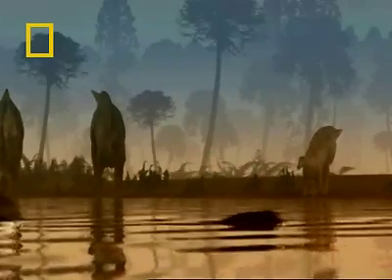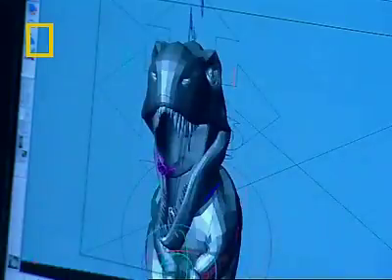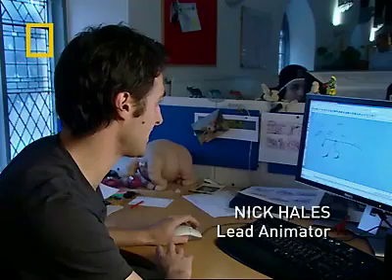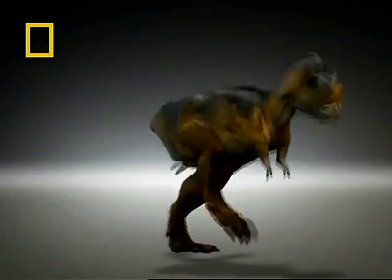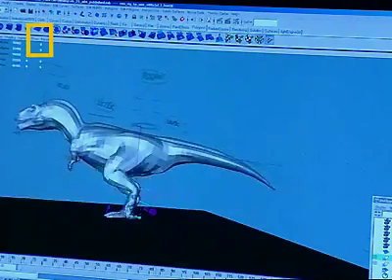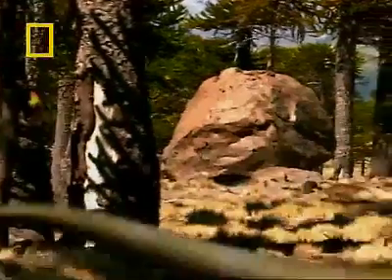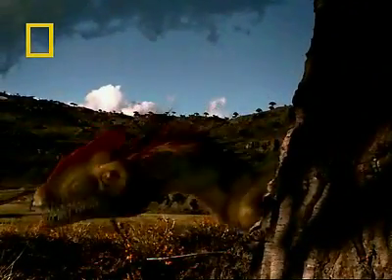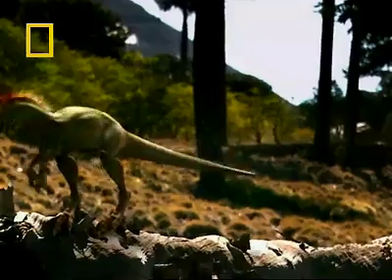Dino Double CGI | National Geographic UK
See why we're closer than ever to seeing what Dinosaurs really looked like.
This is computer-generated wizardry revealed, as the artists bringing long-dead animals to life share the secrets of the latest CGI technology.